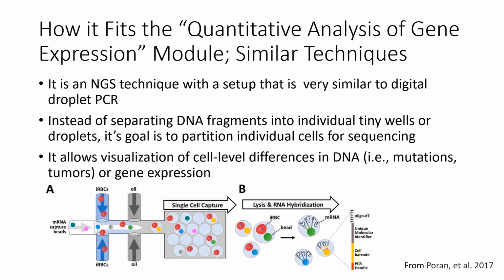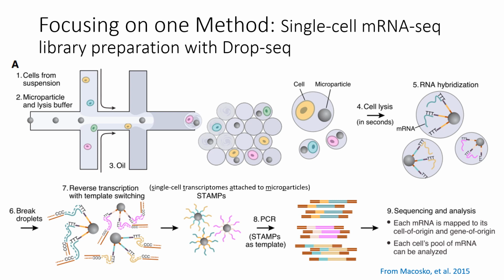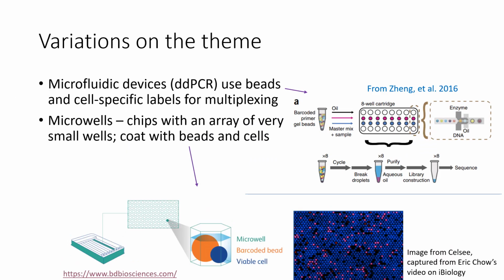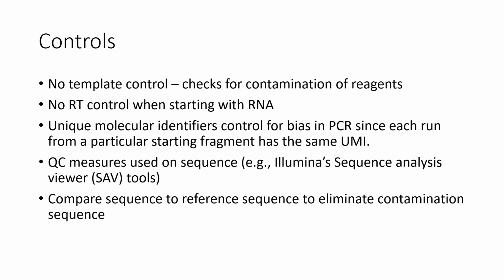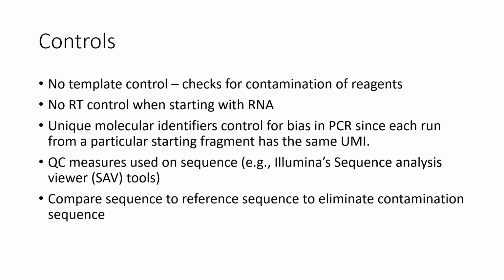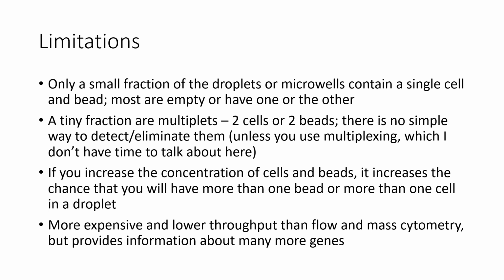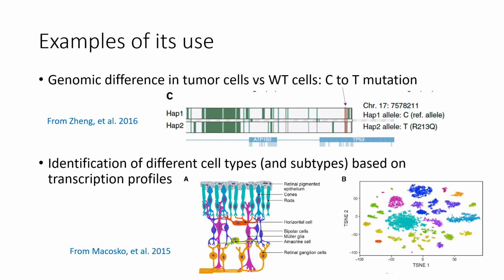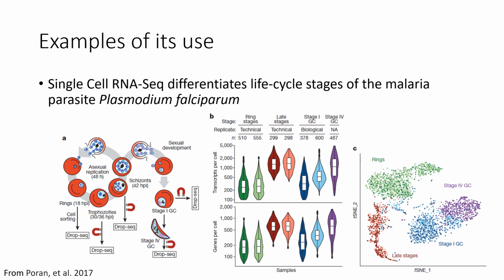Single Cell Sequencing - Shanna Henk